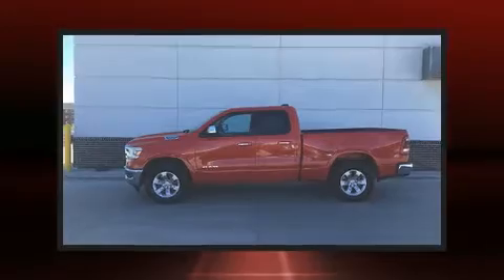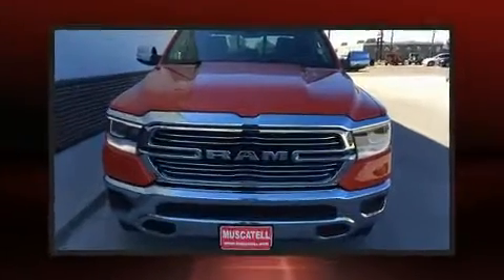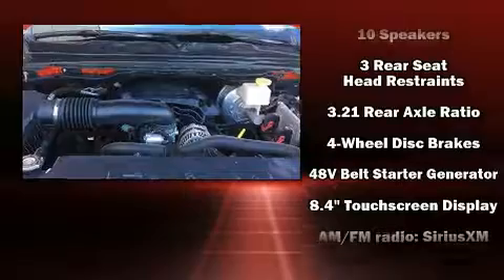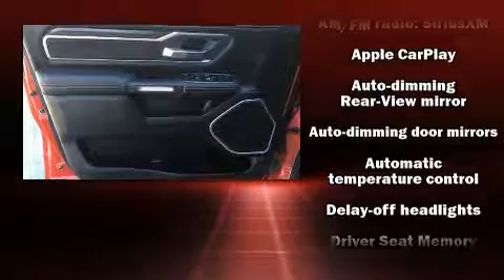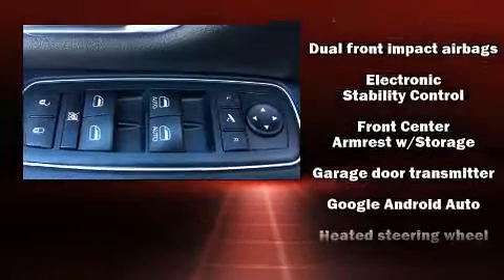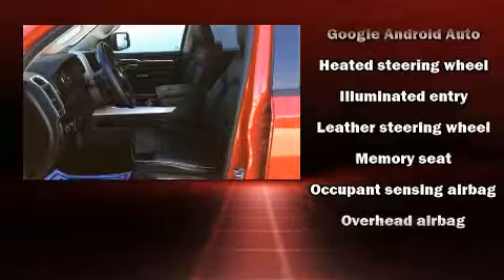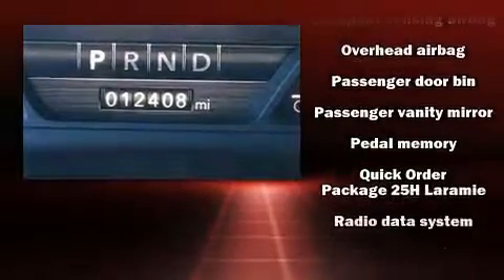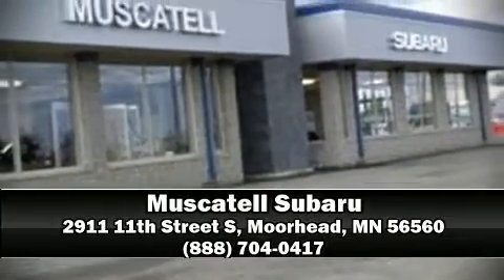2020 Ram 1500 Laramie in Moorhead, MN 56560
Muscatell Subaru
2911 11th Street S

Sensibility and practicality define the 2020 Ram 1500 With just over 10,000 miles on the odometer, this vehicle invigorates its segment with sporty proportions, generous equipment and exceptional safety! Top features include heated front seats, a tachometer, a built-in garage door transmitter, an outside temperature display, automatic dimming door mirrors, fully automatic headlights, a trailer hitch, and 1-touch window functionality. Power adjustable pedals allow the driver to optimize his or her driving position, enhancing visibility, comfort and safety. Safety equipment has been integrated throughout, including: dual front impact airbags with occupant sensing airbag, head curtain airbags, traction control, brake assist, ignition disabling, and 4 wheel disc brakes with ABS. Various mechanical systems are monitored by electronic stability control, keeping you on your intended path. We have a skilled and knowledgeable sales staff with many years of experience satisfying our customers needs. They'll work with you to find the right vehicle at a price you can afford. We are here to help you.